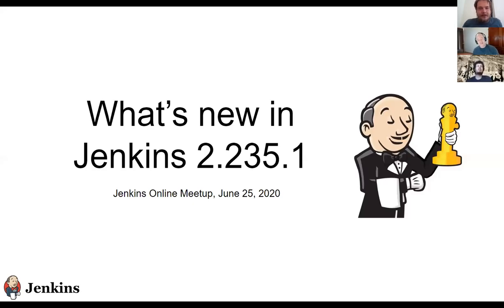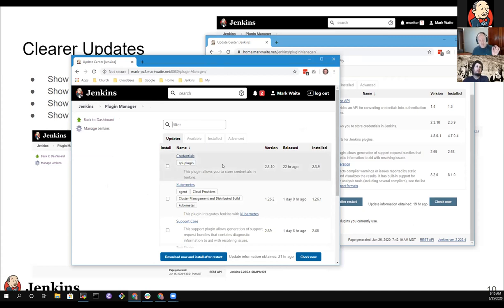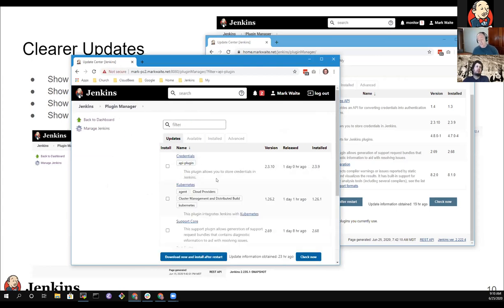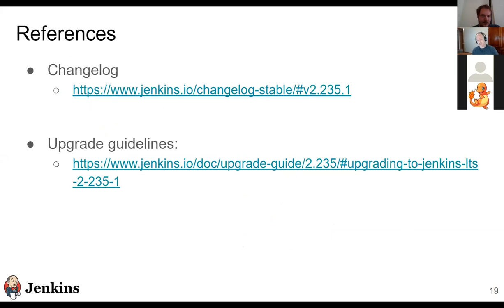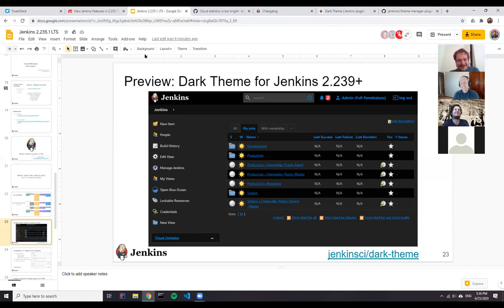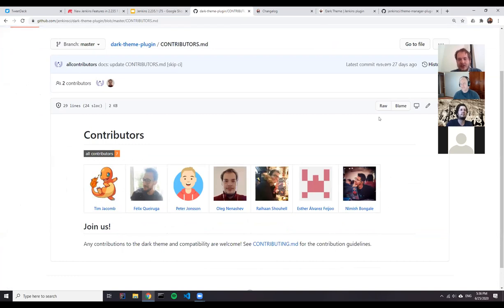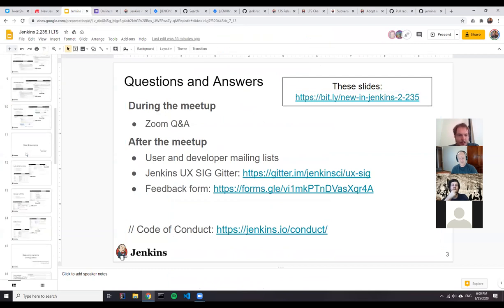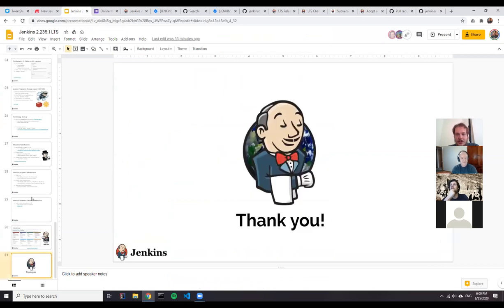Online Meetup: New Jenkins Features in 2.235.1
Jenkins 2.235.1 is the most recent Jenkins long term support release. We will introduce the new features in 2.235.1 and review how you can best use them: Plugin manager UX improvements, User interface refinement, new System read and Manage permissions. We will also talk about what's next in the Jenkins core.

Presenters: Mark Waite, Tim Jacomb, Mike Cirioli, Oleg Nenashev. Date: June 25, 2020